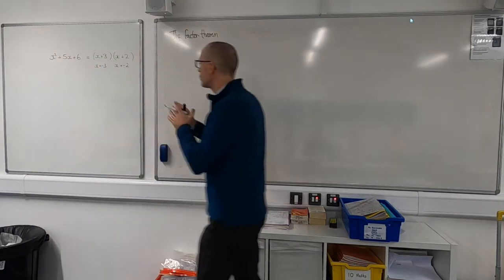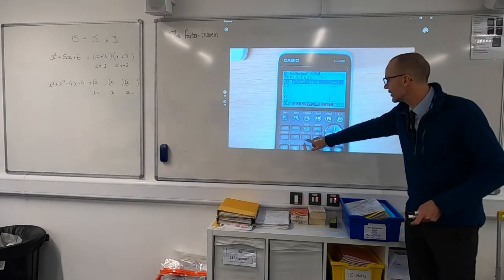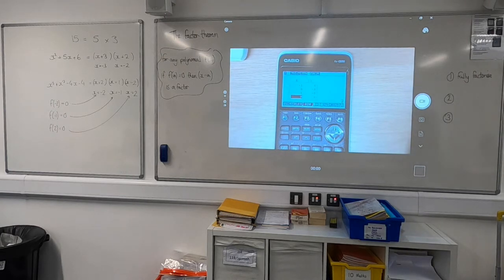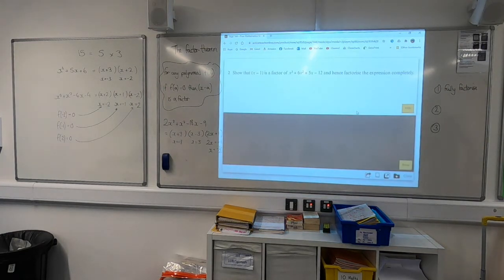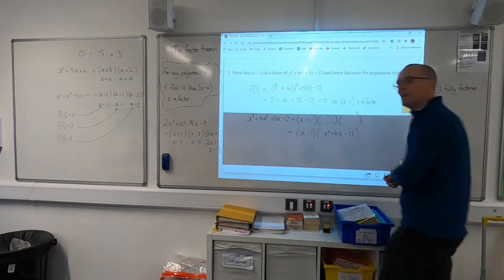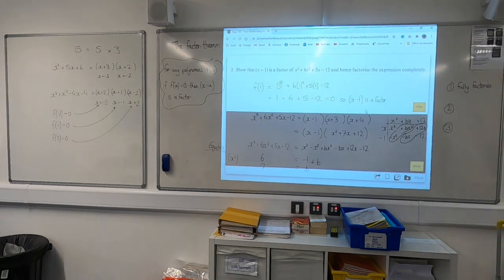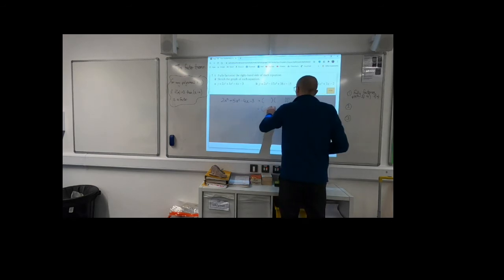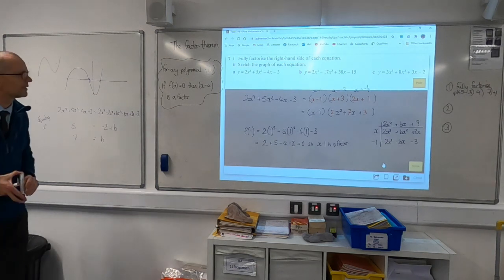Factor theorem Lesson 1